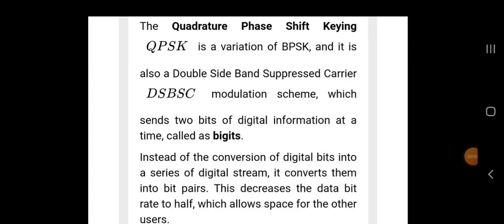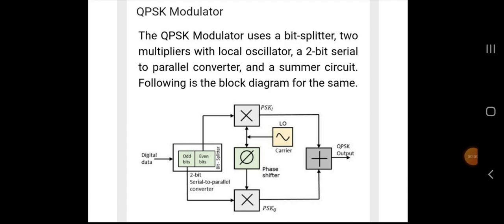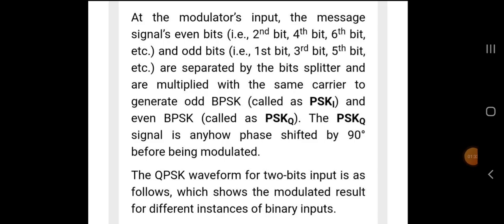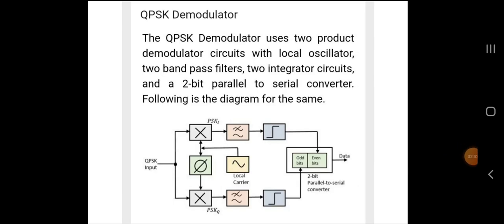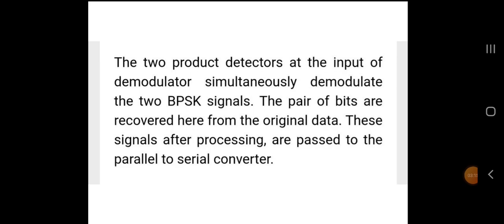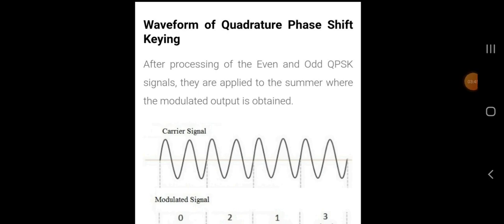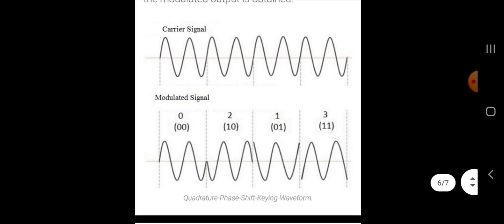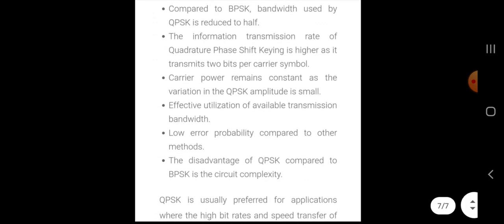QPSK-Quadrature Phase Shift Keying seminar